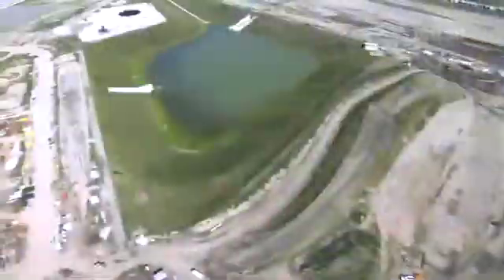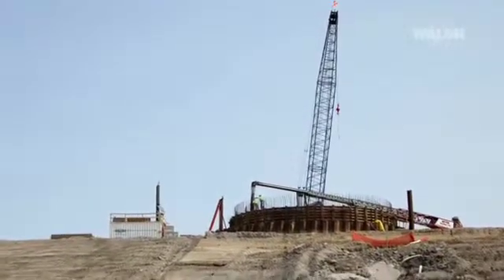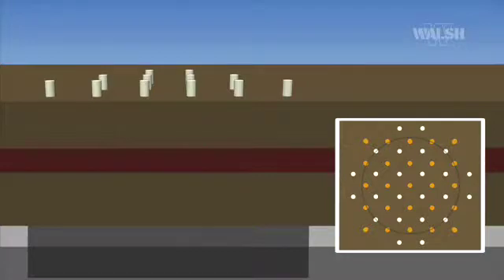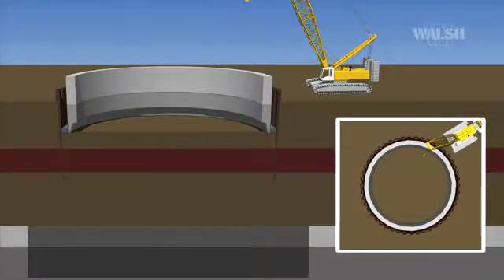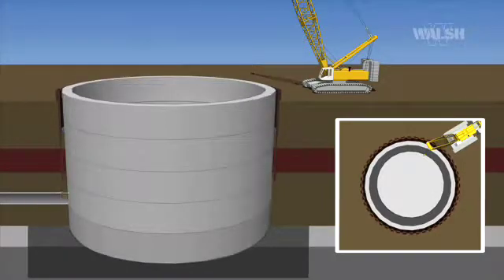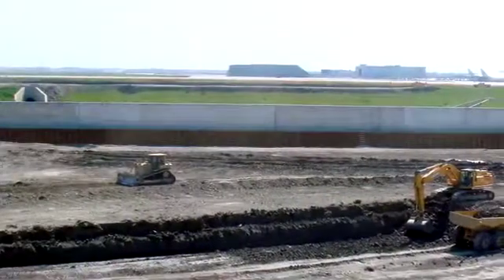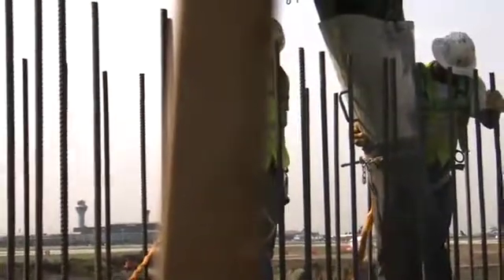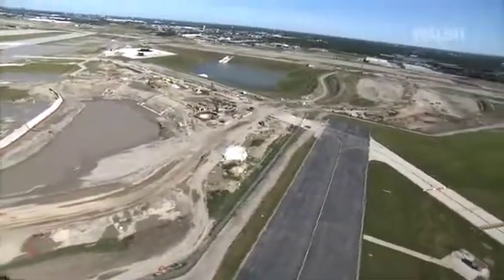O'Hare Water Retention Basin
Walsh was the General Contractor for the creation of this 60-foot diameter sunken caisson pump station, concrete spillway, and an intake structure that serves to transport water from the retention pond at O’Hare north airfield to the nearby Willow Higgins Creek. It is part of the $6.6 Billion O’Hare Modernization Plan. The sunken caisson method was used to set the basin structure at a grade of 65 feet below ground level. Watch the video to view the process behind this innovative approach to the project.